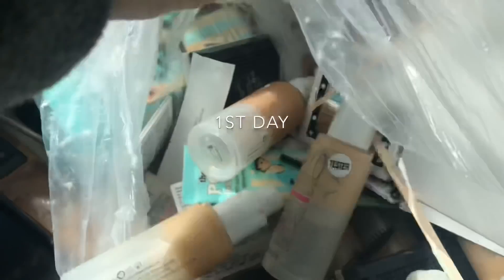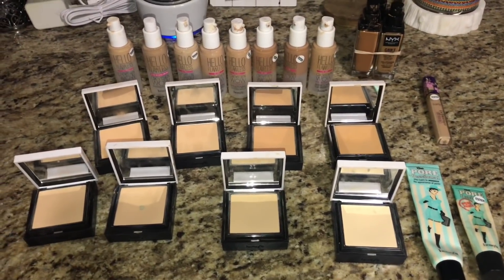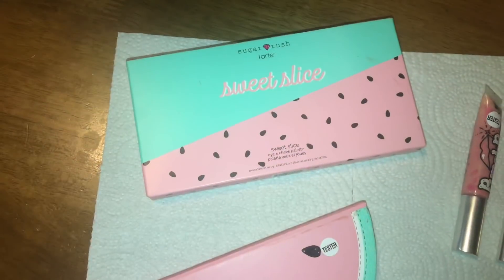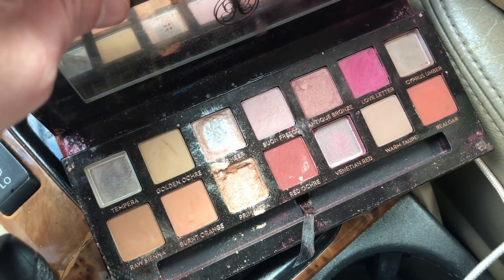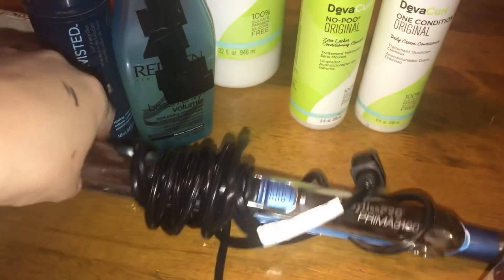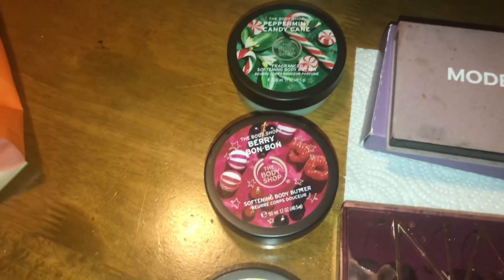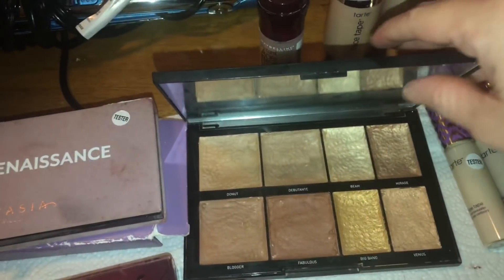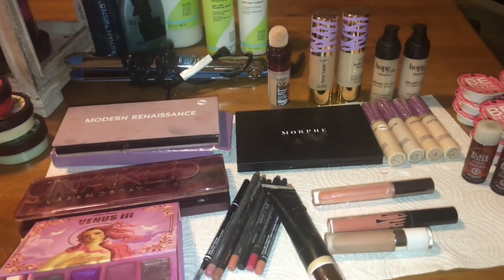DUMPSTER DIVING AT ULTA | 3 DAYS IN A ROW 🤭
Check out what I found dumpster diving at ulta 3 days in a row !

-xOxx